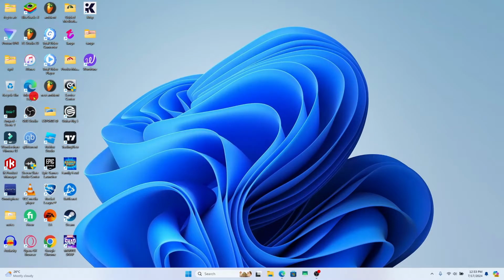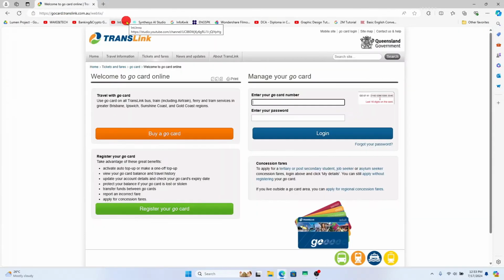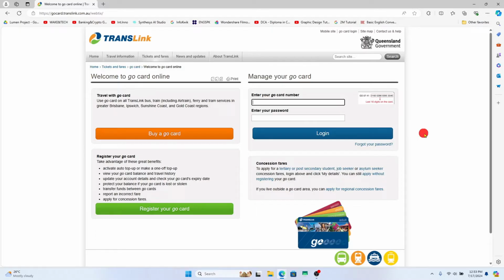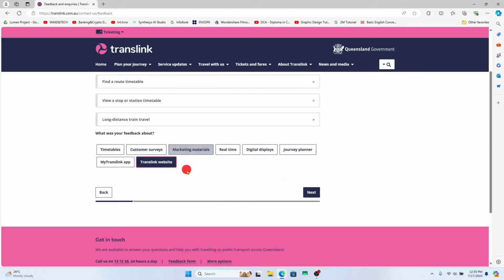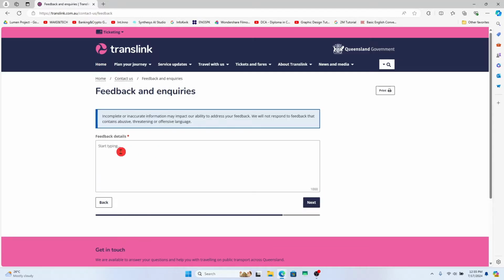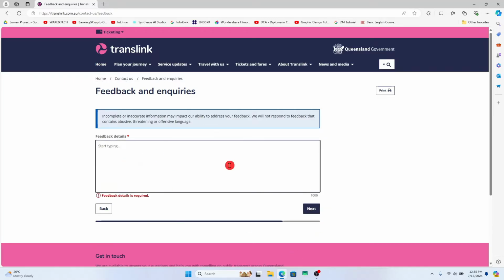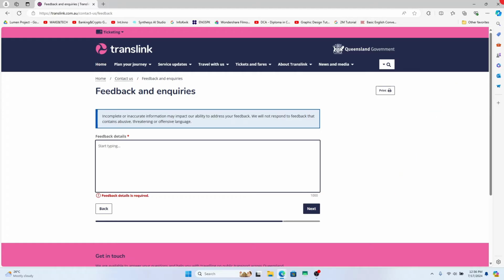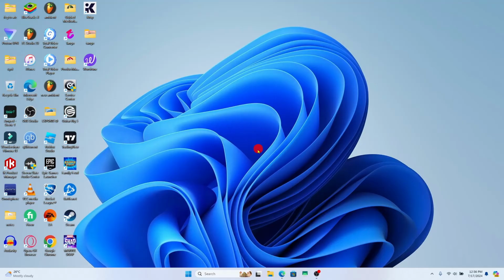How to Cancel Your Go Card? Discard Your Go Card on PC 2024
In this video, we'll walk you through the process of canceling your GoCard account. Whether you're no longer using public transit or need to switch to a different card, this tutorial will help you navigate the steps to cancel your GoCard efficiently